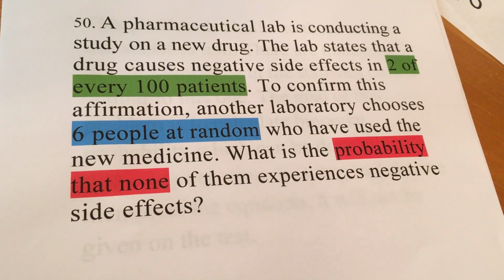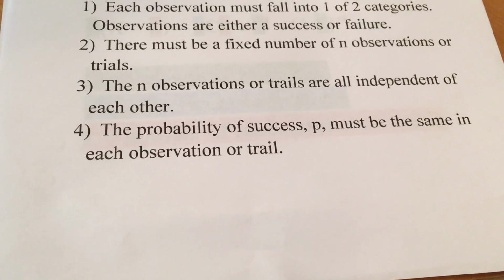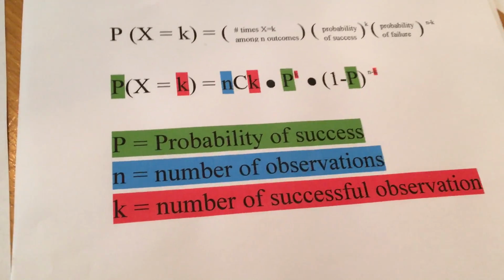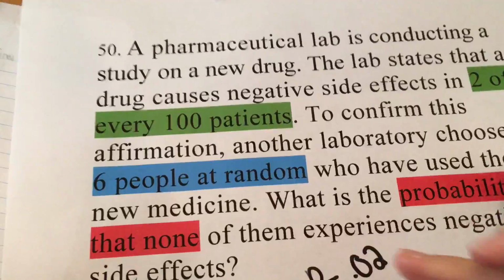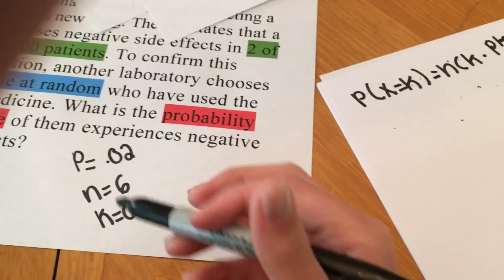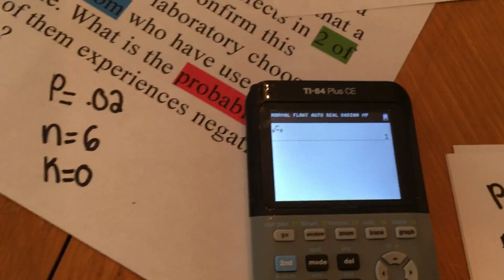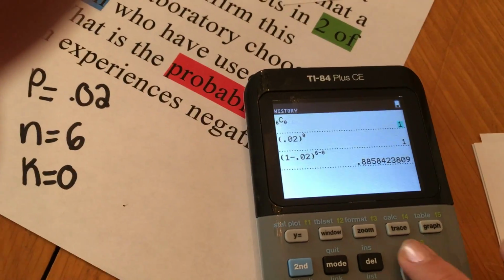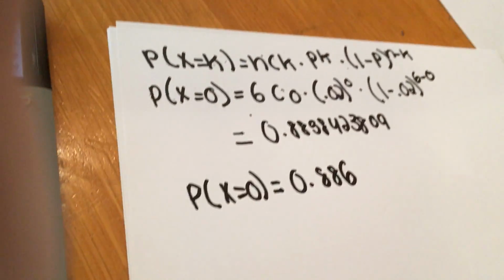Megan Crawford Extra Credit Video #50